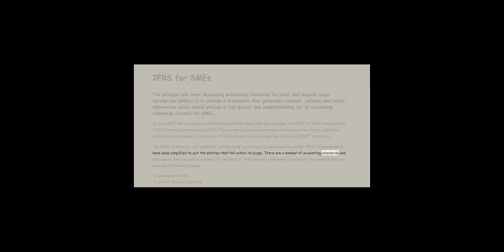ACCA SBR Technical Article by JPRO - IFRS for SMEs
This Article is referenced from ACCA technical articles